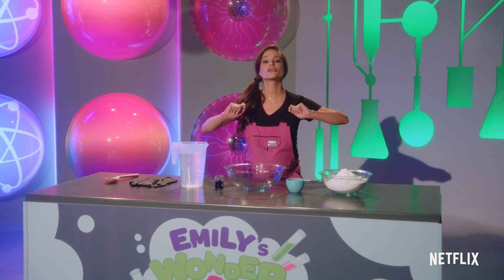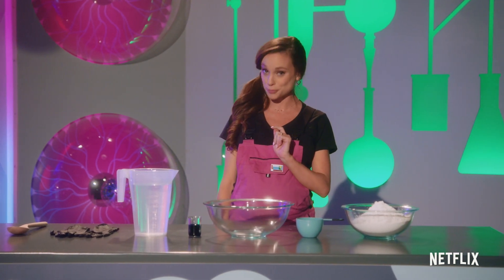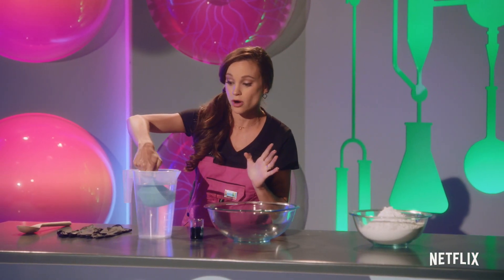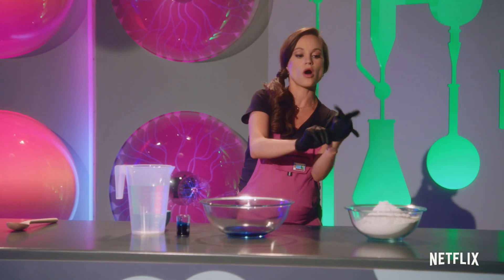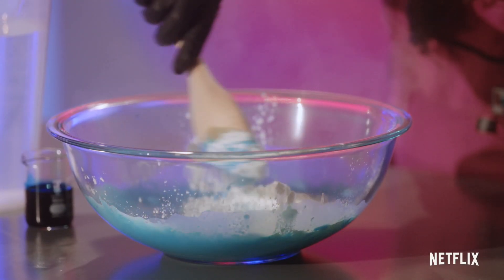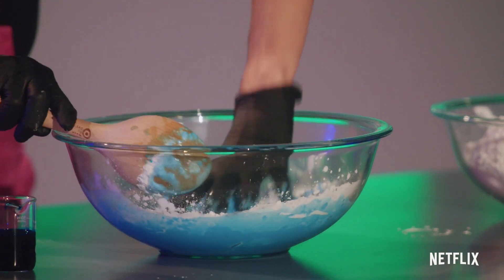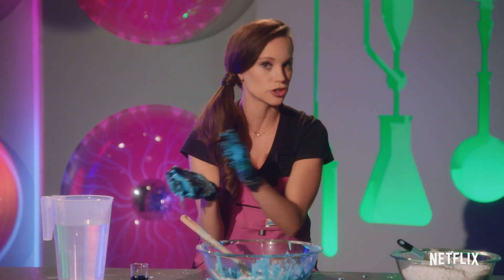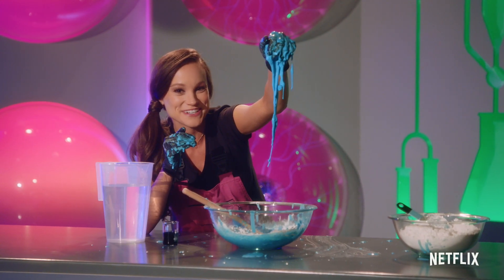How to Make Oobleck Slime Science Experiment 💚 Emily’s Wonder Lab | Netflix Jr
Learn how to make your own oobleck slime at home with simple ingredients: water, cornstarch, and food coloring (optional). Now YOU can explore the science of non-Newtonian fluid dynamics from the comfort of your kitchen. Get stirring and get sliming! Emily's Wonder Lab arrives August 25 only on Netflix!